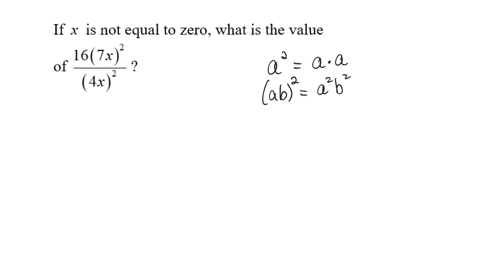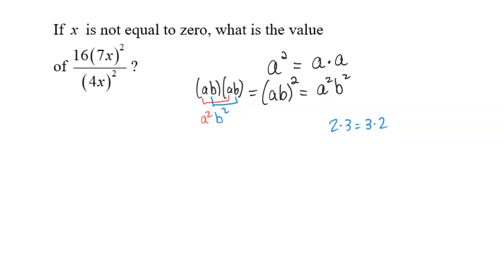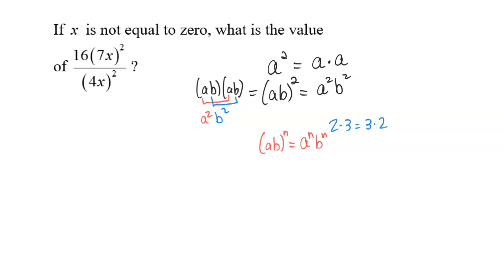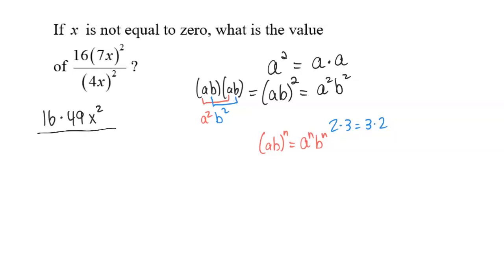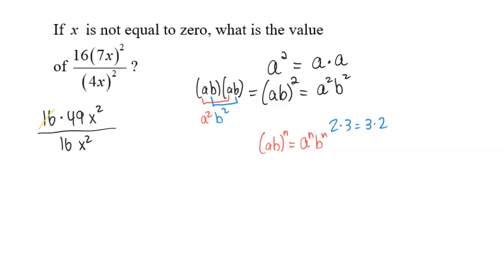PSAT Prep - Simplifying Terms with Exponents